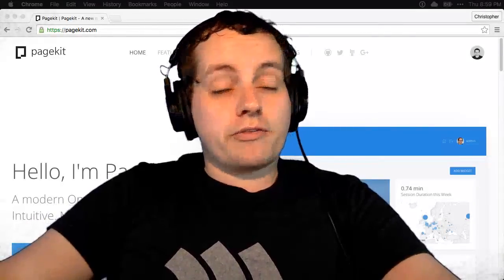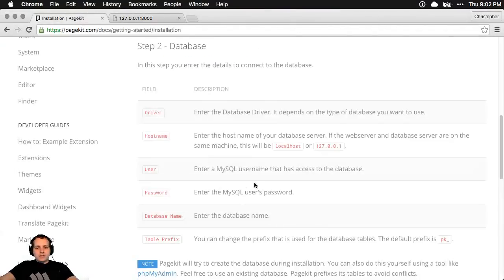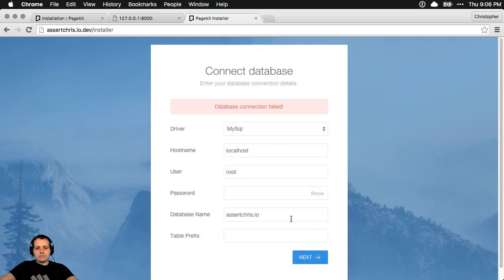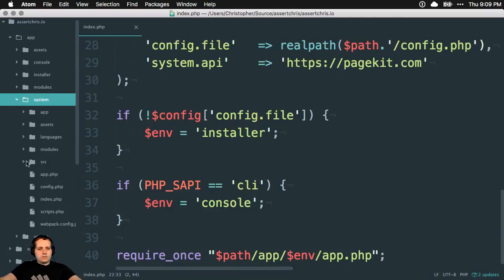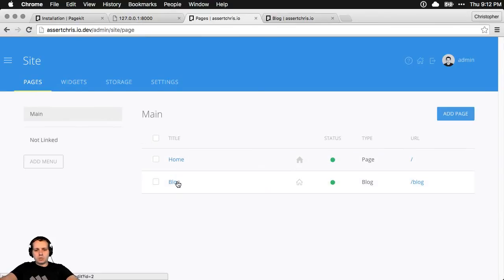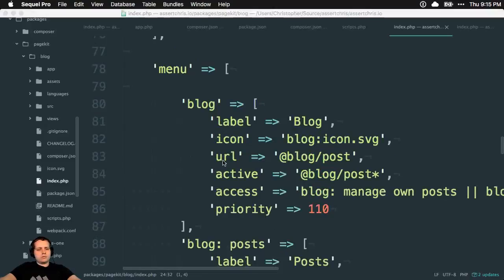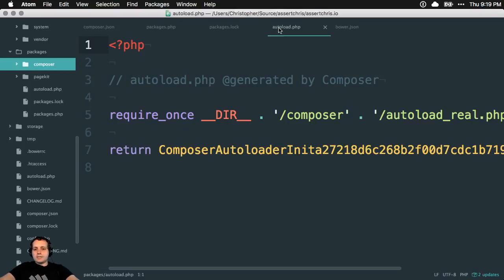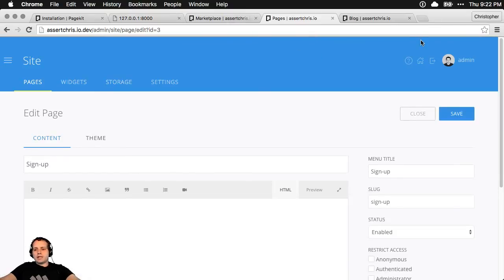Daily Code #23 - Pagekit (Part 1)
Taking a look at Pagekit CMS.